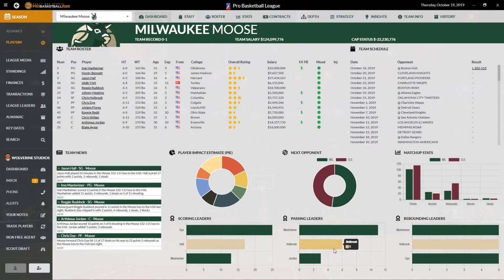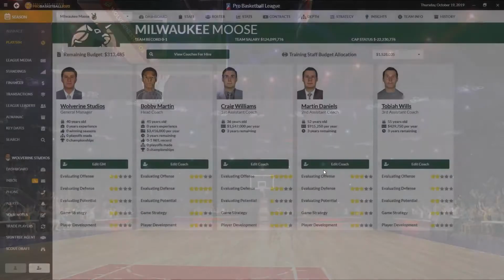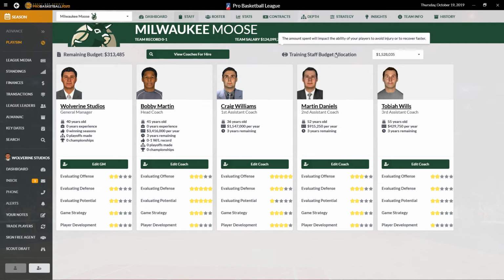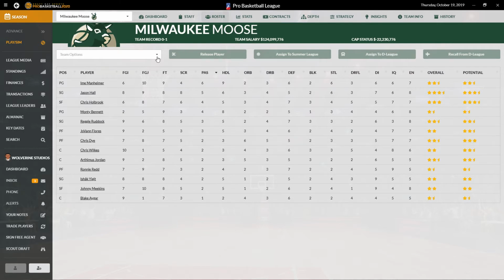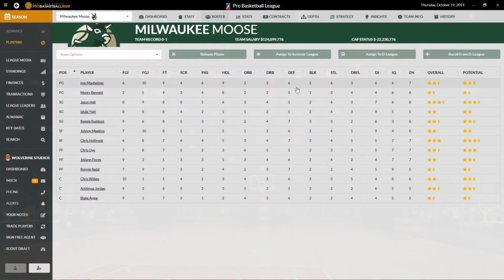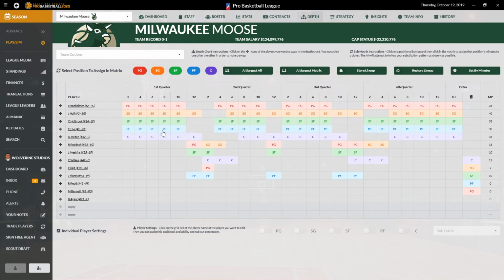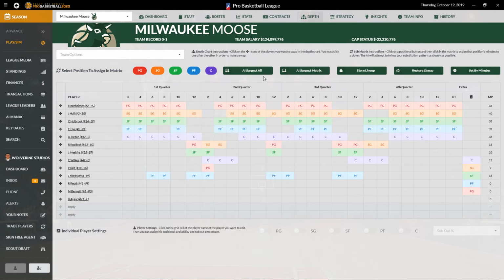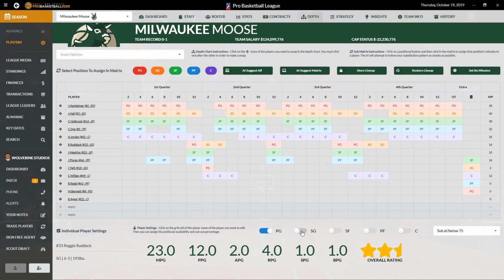Draft Day Sports: Pro Basketball 2020 - A look at new team screens and the depth chart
In this preview look at DDS:PB 2020 we take a look at the team staff, roster and depth chart screens to show you the improvements we have made to this year's version.